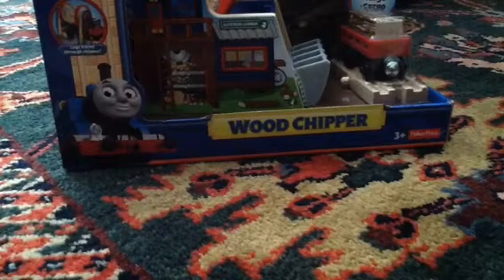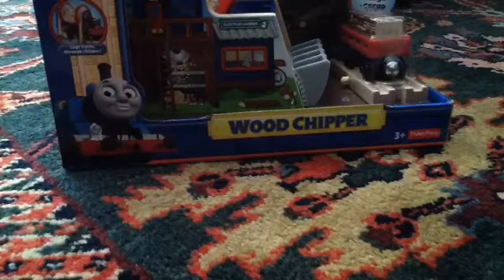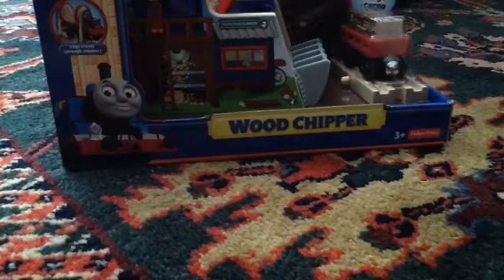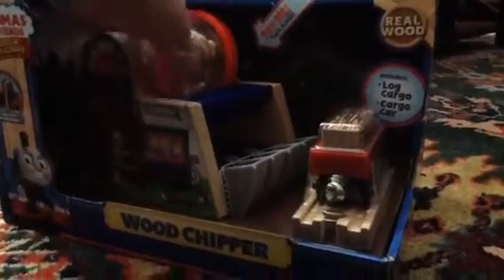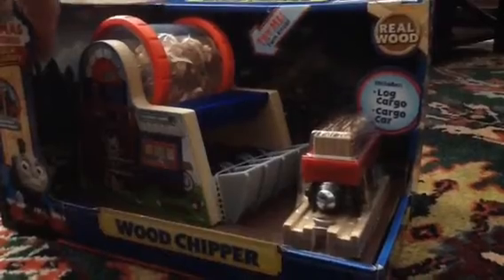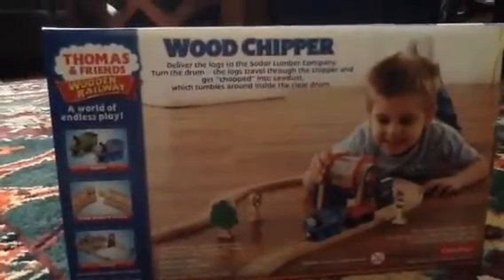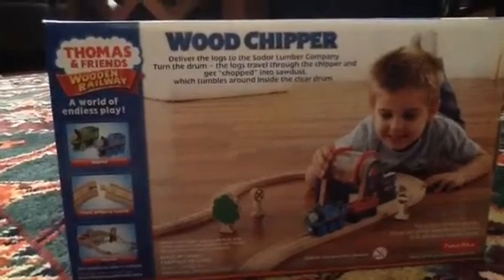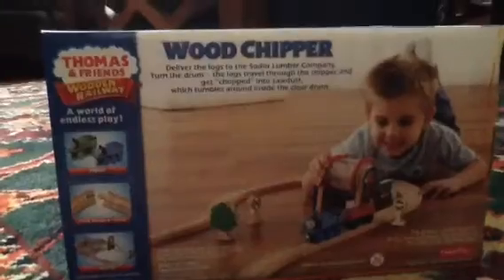Wooden Wood Chipper Review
The classic Saw Mill is still my favorite